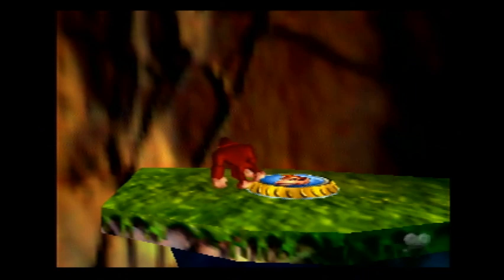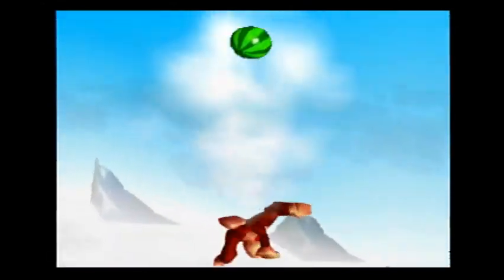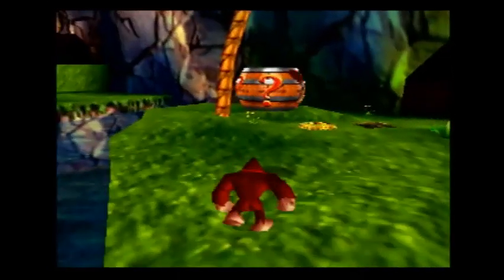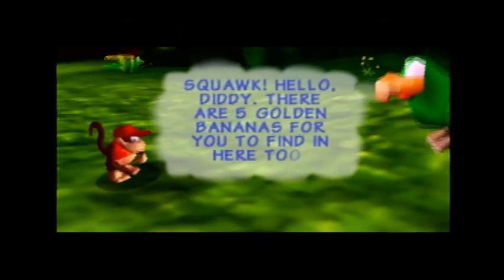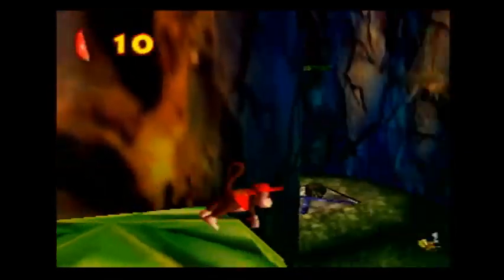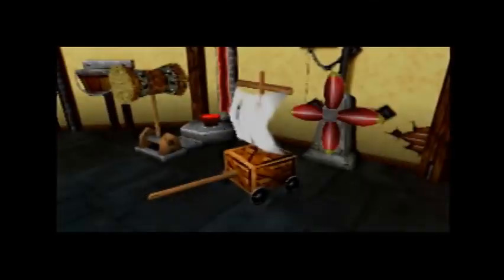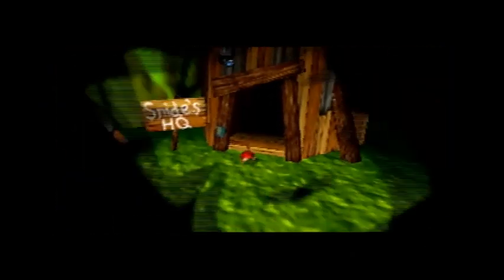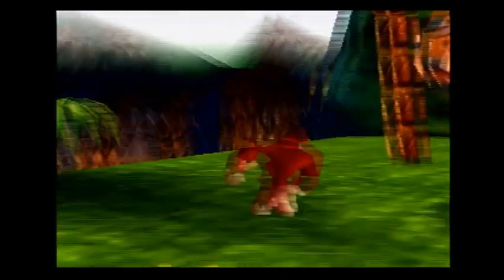Let's play Donkey Kong 64 Part 2 - A Big Armadillo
This is part 2 of an ongoing Donkey Kong 64 let's play! In this episode we complete jungle japes and beat the boss! Next episode, we will start going through Angry Aztec!